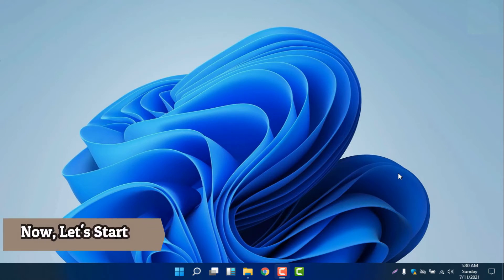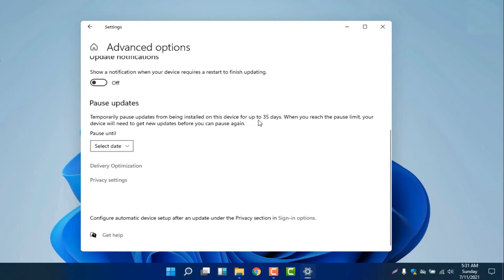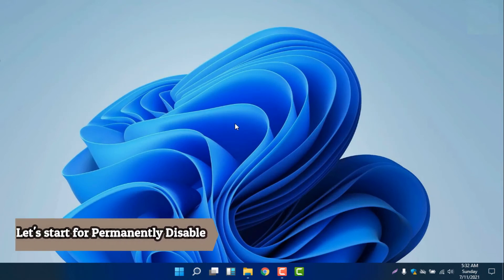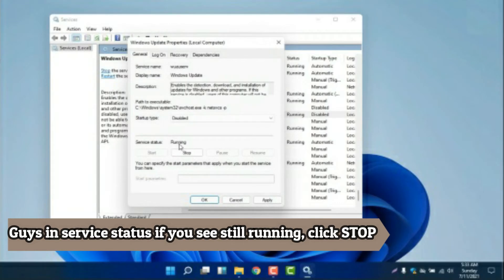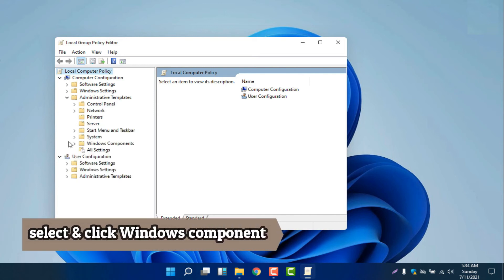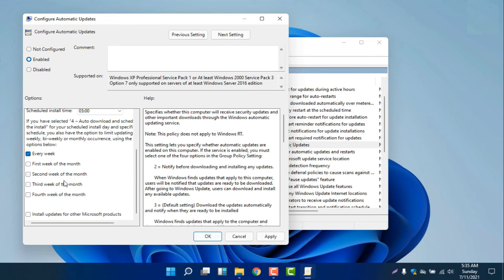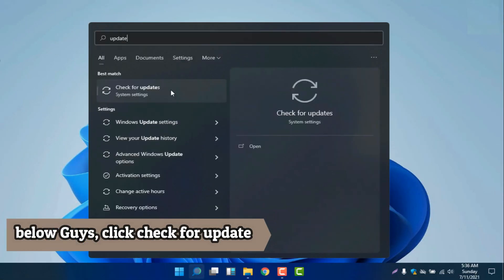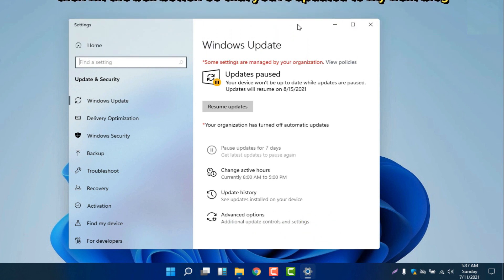Paano mag complete disable ng automatic windows update in Windows 11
Paano mag complete disable ng automatic windows update on Windows 11 | Hello Guys this tutorial on how to temporarily and completely disable automatic windows updates in Wndows 11